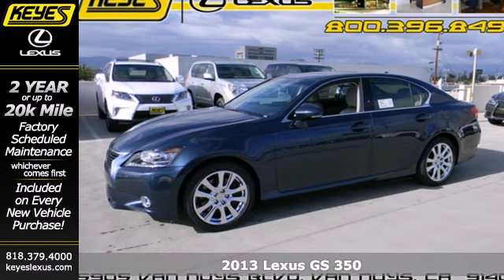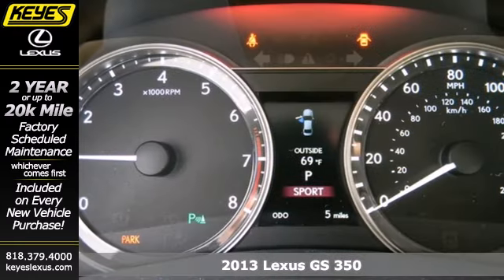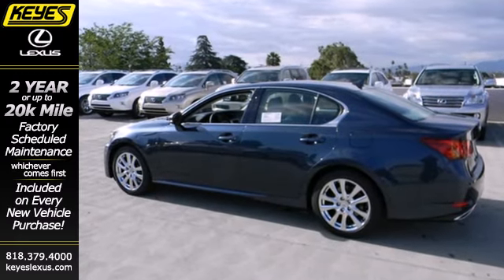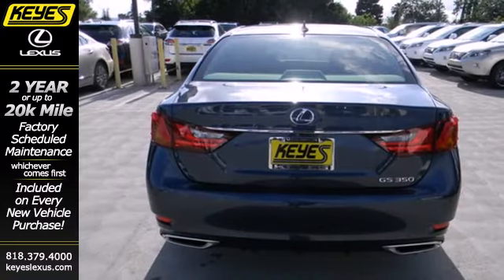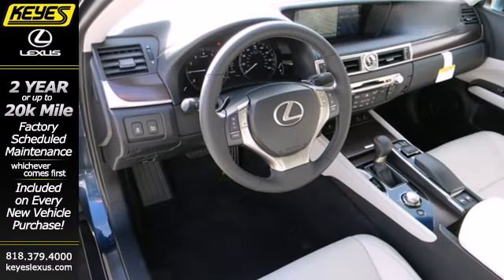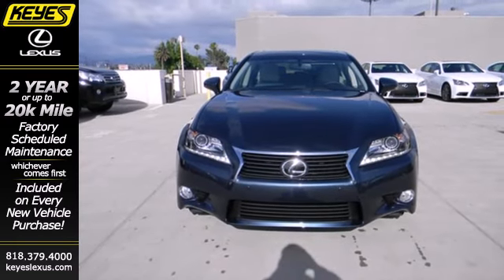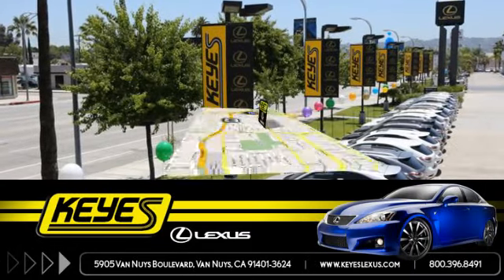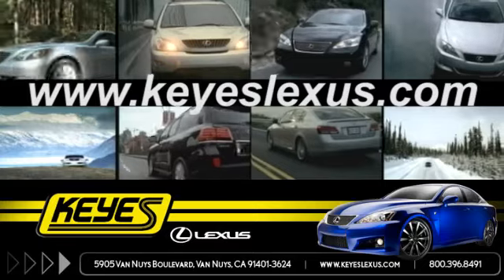2013 Lexus GS 350 Van Nuys Los Angeles, CA #832833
Year: 2013
Make: Lexus
Model: GS 350
Engine: 3.5L V6
Transmission: Automatic 6-Speed
Color: Meteor Blue Mica
Interior: Light Gray w/Leather-Trimmed Seats
Stock #: 832833

Address:
5905 Van Nuys Blvd